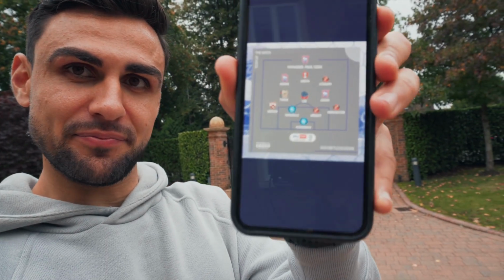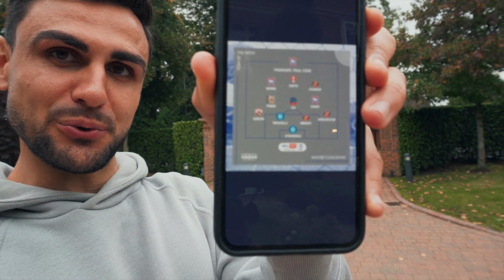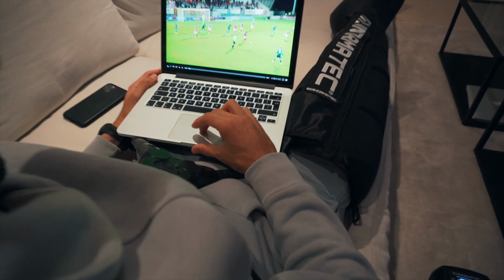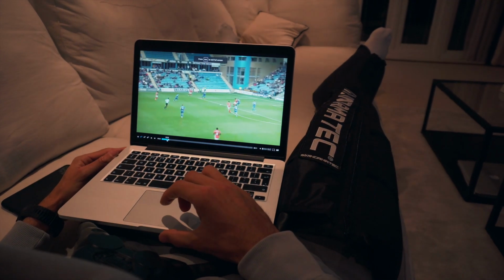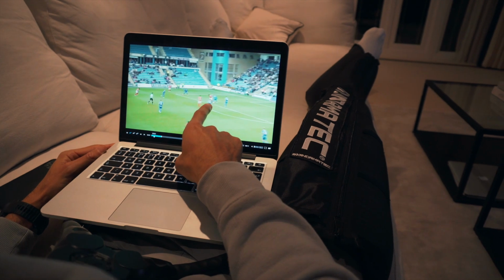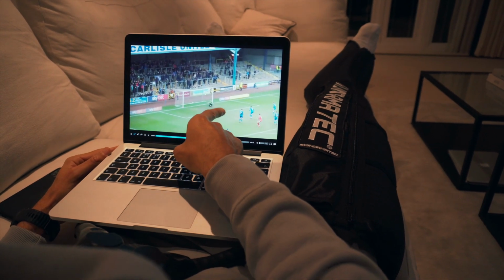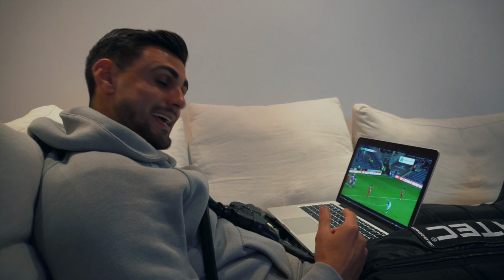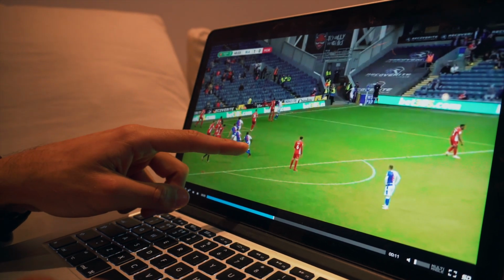MATCHDAY VLOG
Welcome back to another video and a whole new feature on my channel! You’ll get the closest possible feeling to what it’s like during a game and hopefully you guys will learn a thing or two along the way!